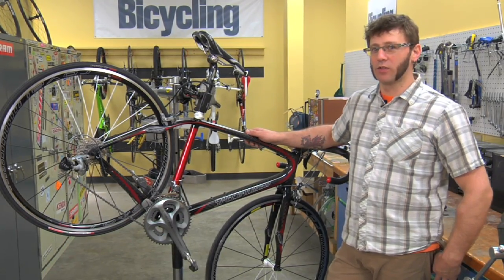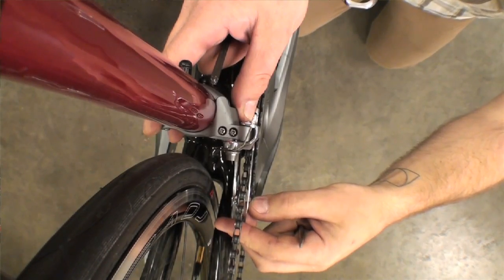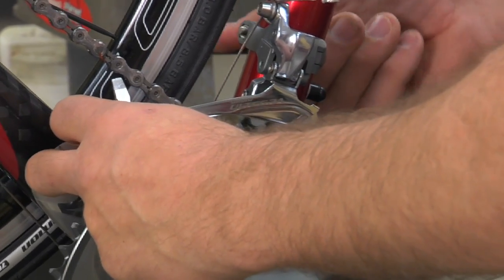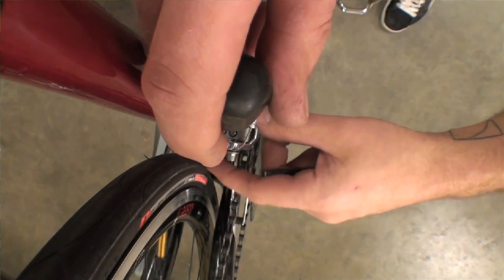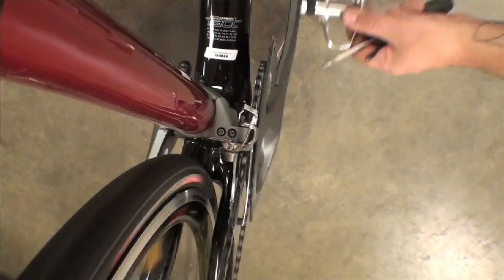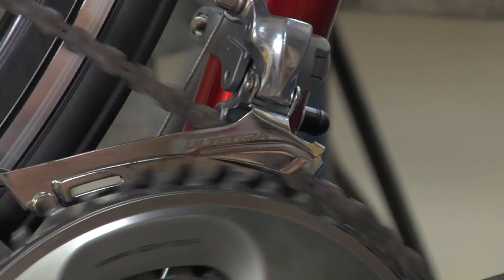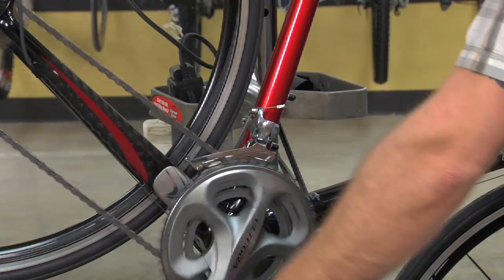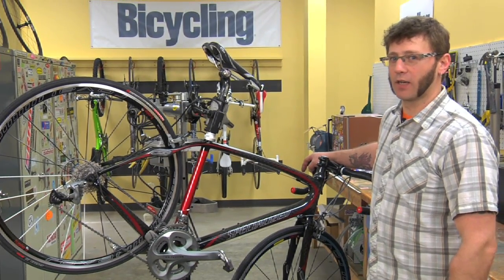Tuning a Front Derailleur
Learn to tune your front derailleur in Bicycling magazine's maintenance and repair video series. The online bike repair videos help you get the most out of do it yourself bike repair and bike maintenance at home.